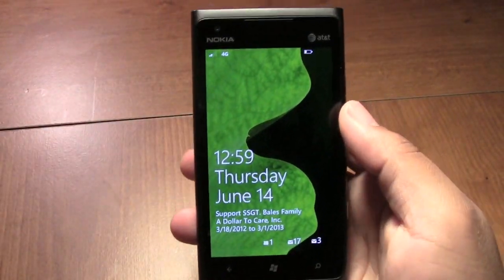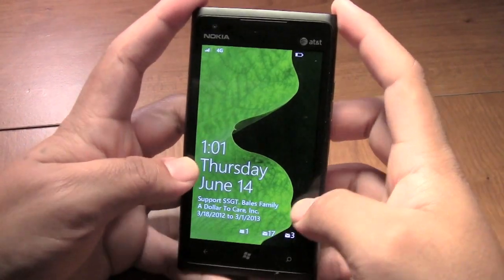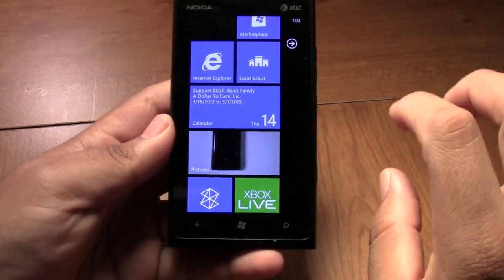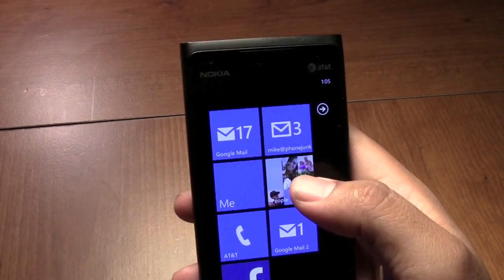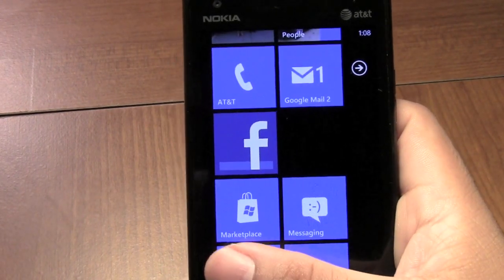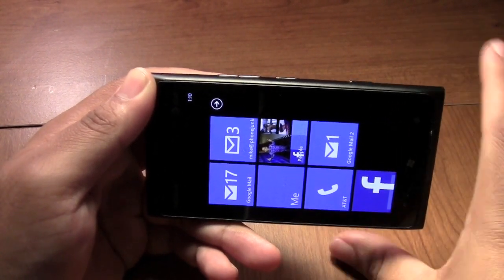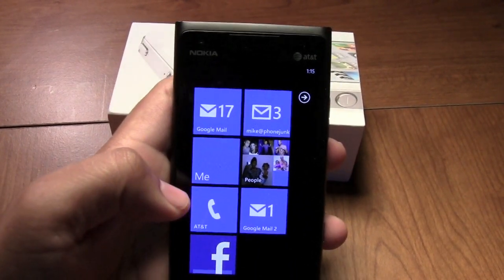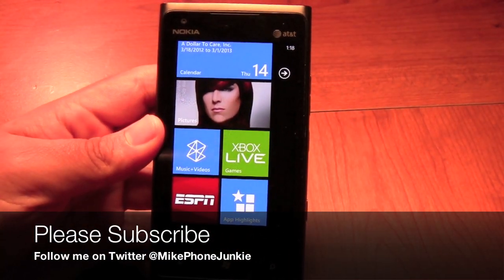Nokia Lumia 900 Hands On Demo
This is a hands on demo of the flagship Windows mobile device. This phone is made of polycarbonate one-piece body so the color is all the way through leaving scratches unnoticed. This device is being sold at an entry level price point of only $99.